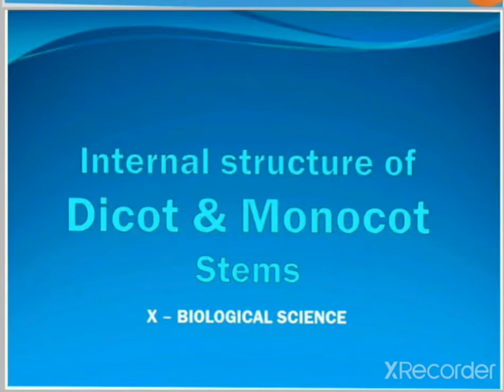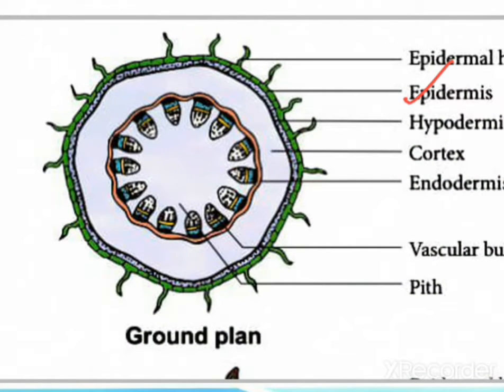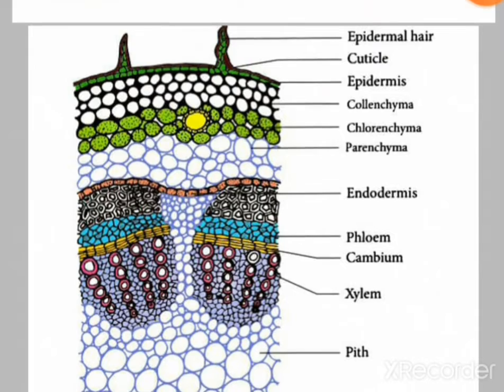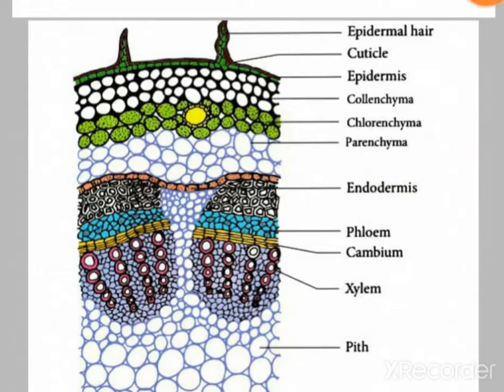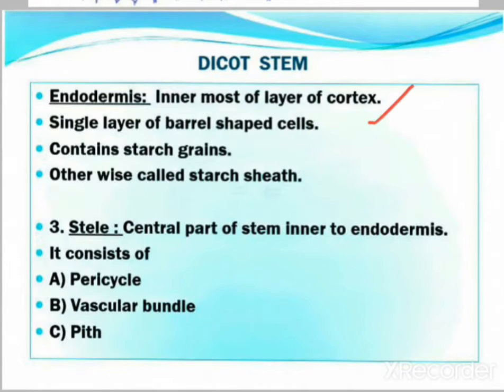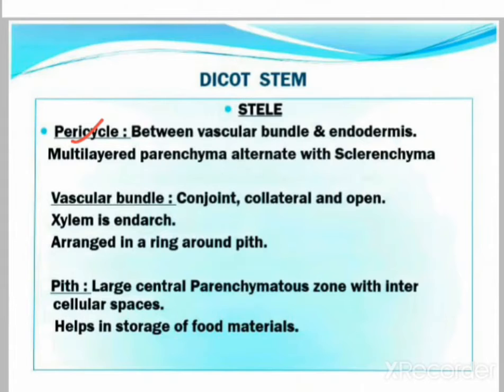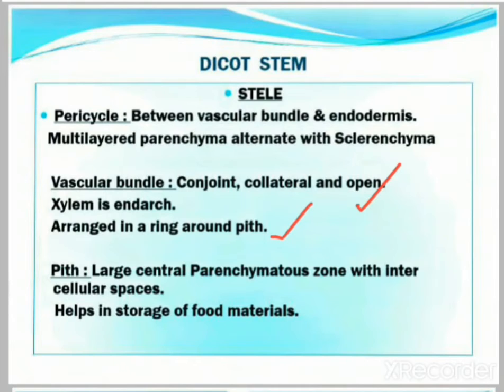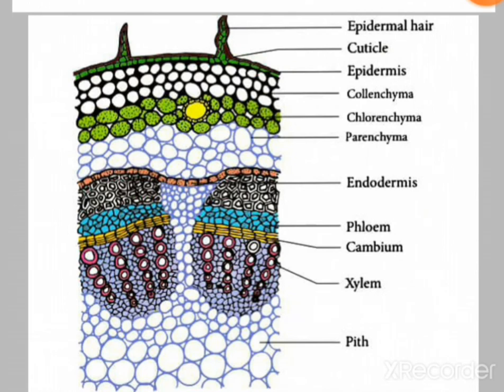X Anatomy of Dicot Stem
MILTON MHSS, MELUR